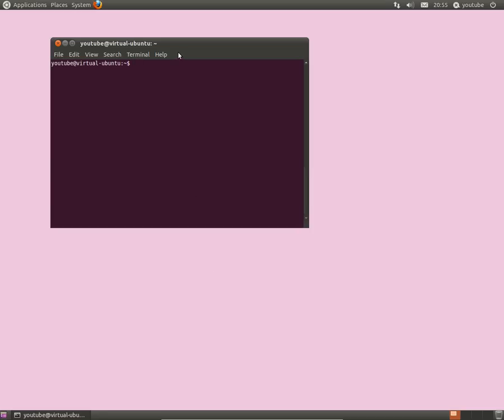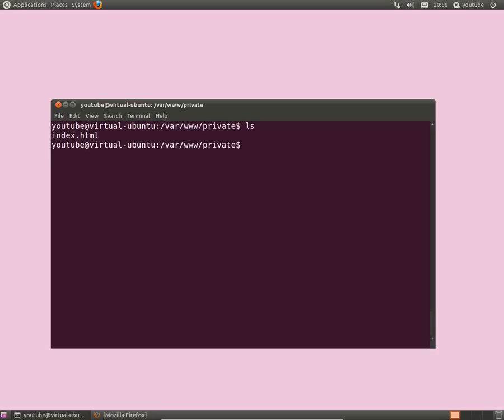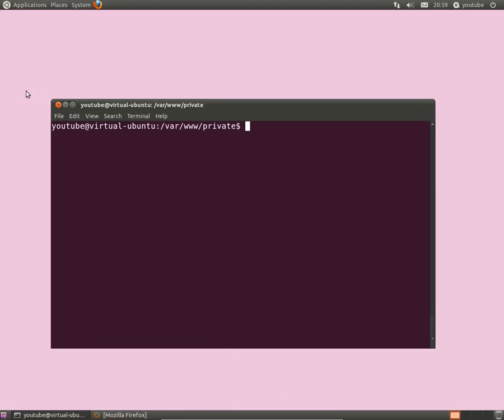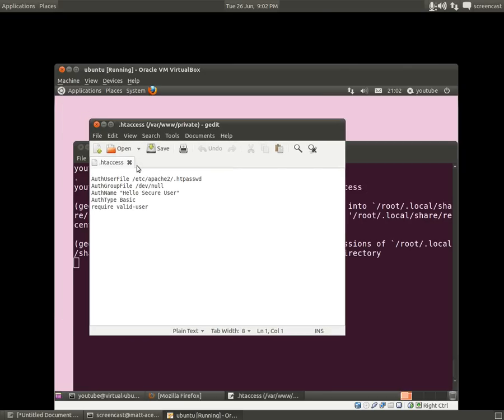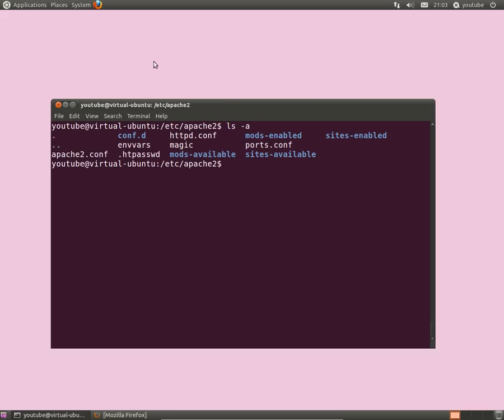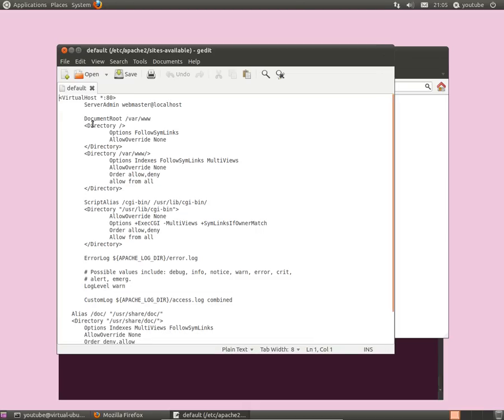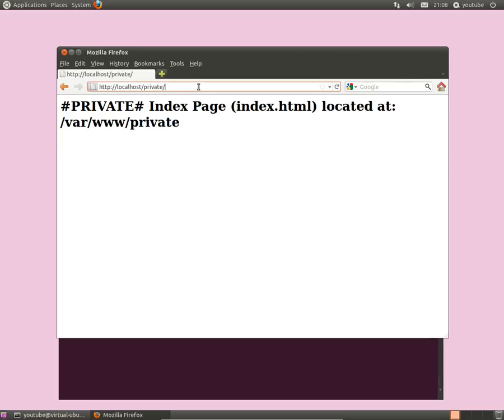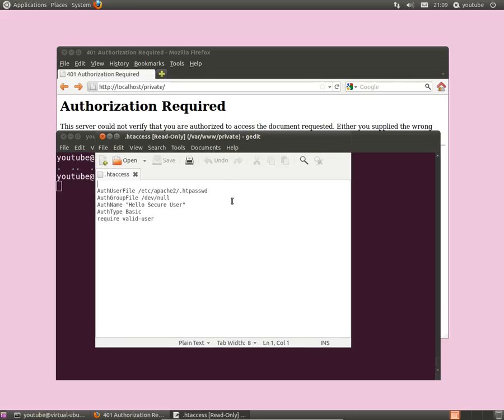How to add htaccess protection to apache2 web server folders in Ubuntu